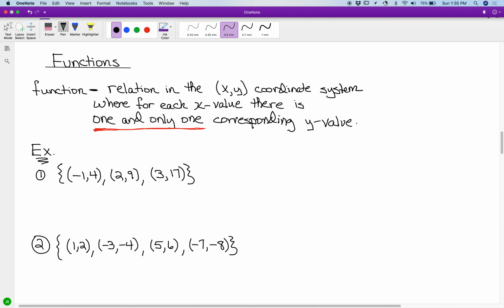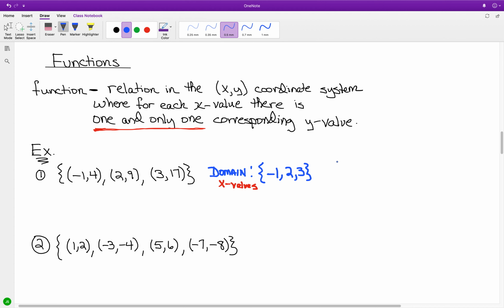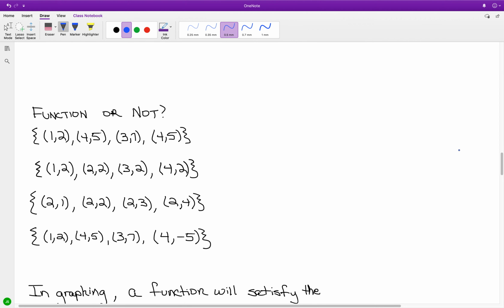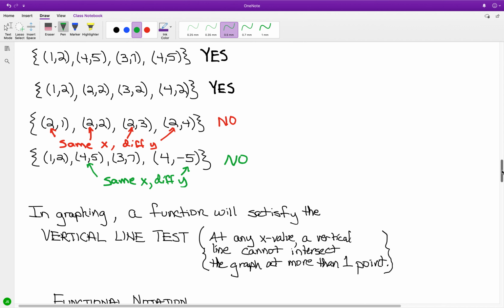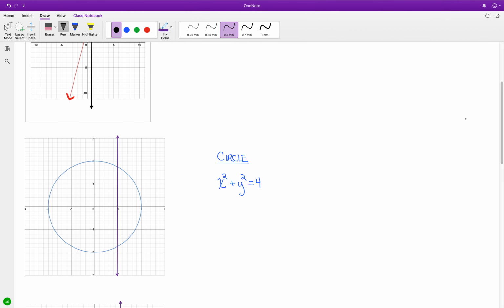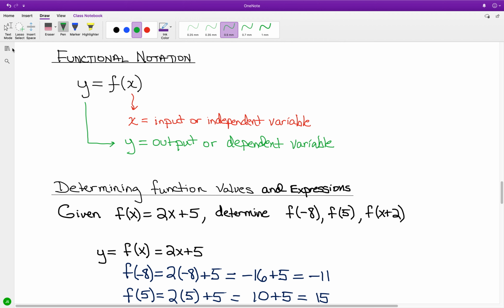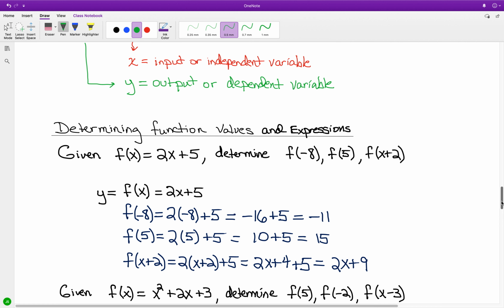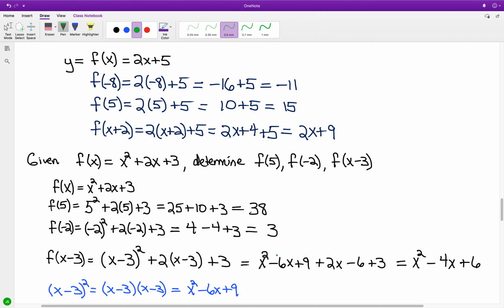FUNCTIONS PART 1